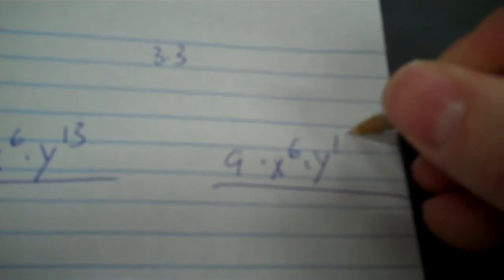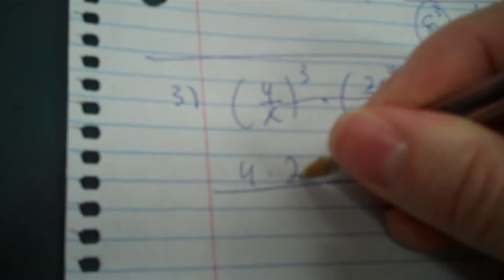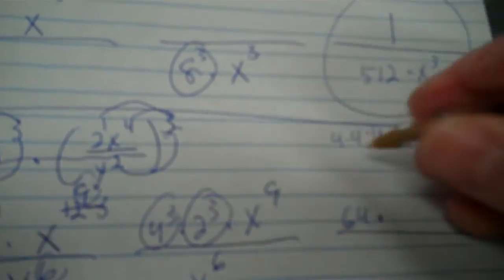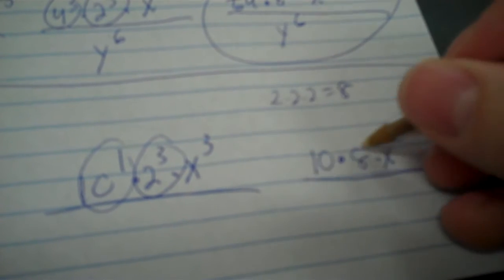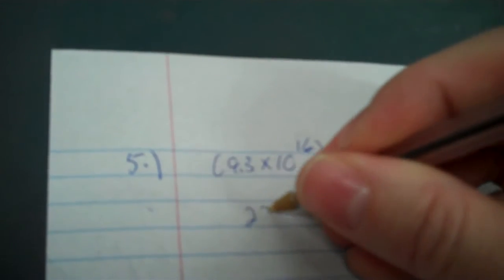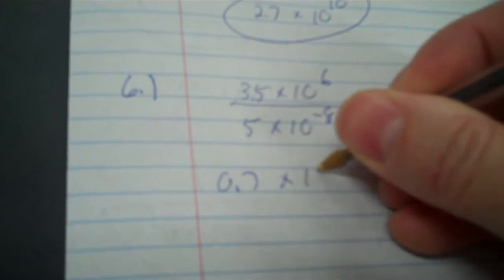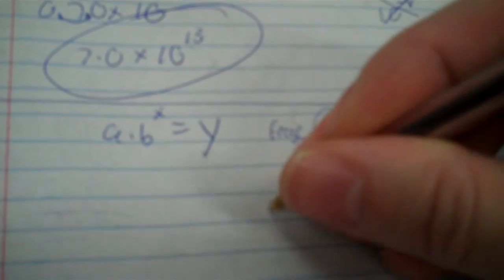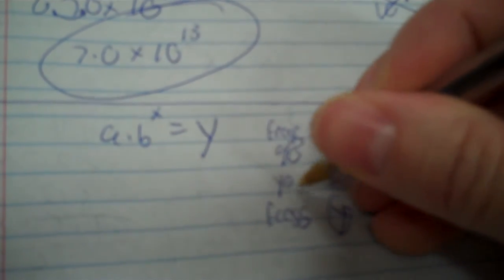help guide for 4A